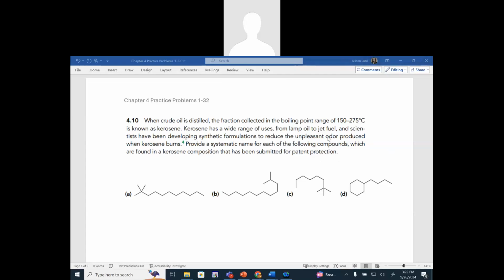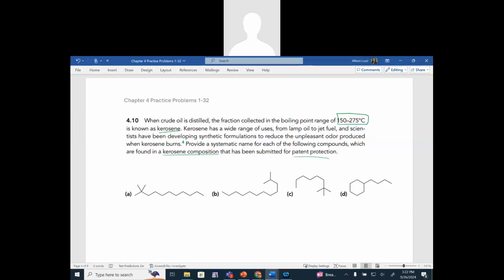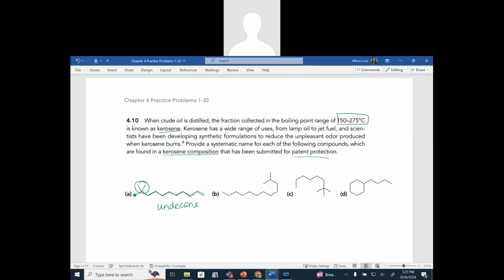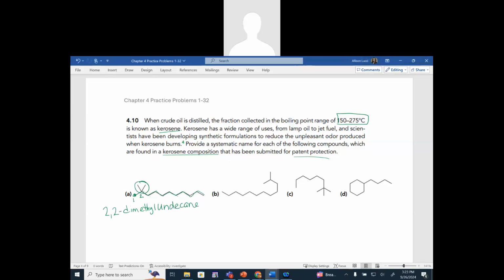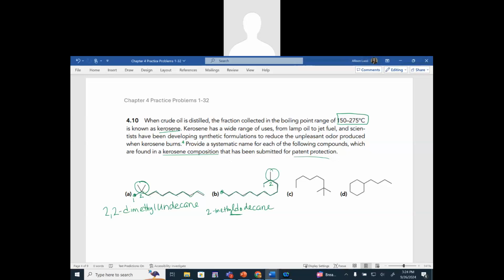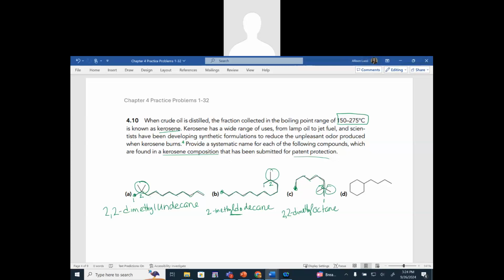Klein Chapter 4 Problem 10